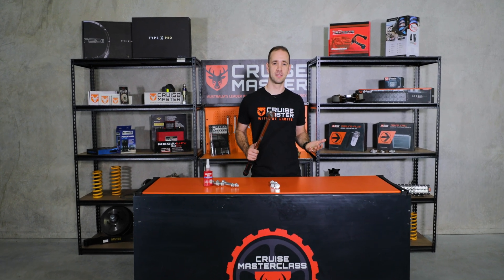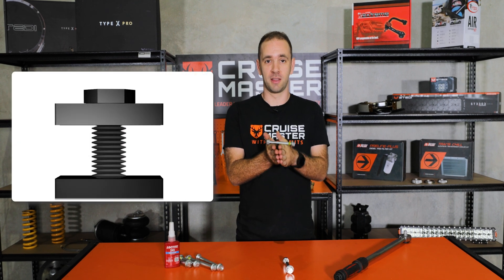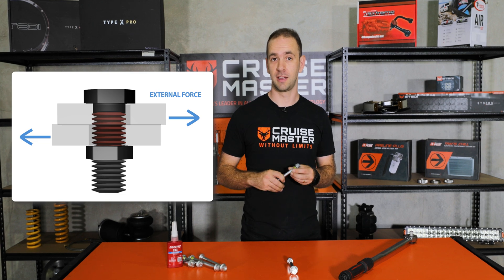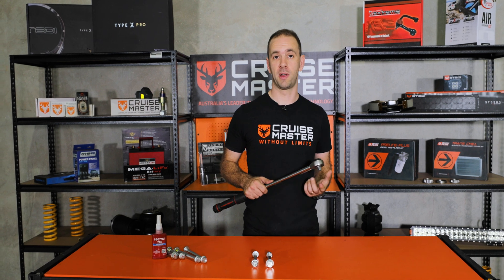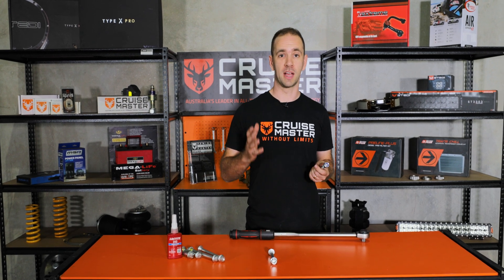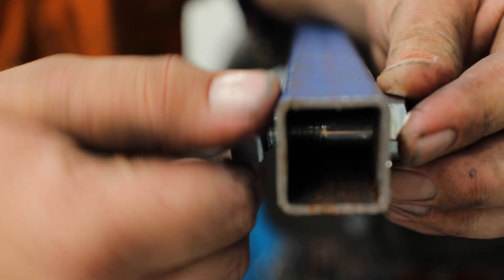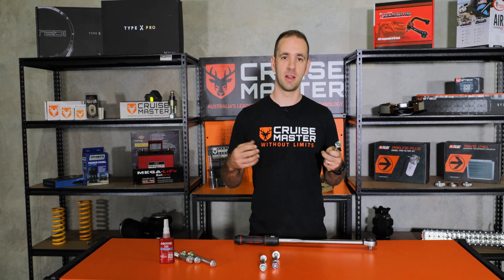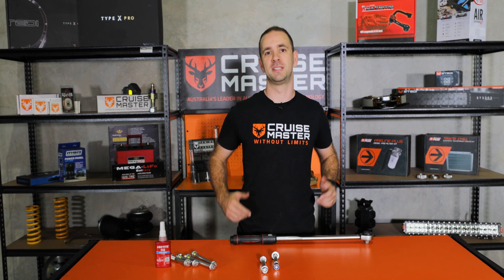CruisemasterClass - Ep. 14 Bolted Joints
In this episode of CruisemasterClass we take a look at how bolted joints work and the importance of correctly tightening bolts.

For more information on the importance of bolted joints and how they work, checkout our CruisemasterClass article

0:00 - Intro
0:30 - How Do Bolted Joints Work?
1:21 - Importance of Correct Torque
2:32 - Nyloc Nuts
3:07 - Threadlocker
3:24 - Spring Washers
3:42 - Flange Head Nuts & Bolts
4:26 - Find Out More